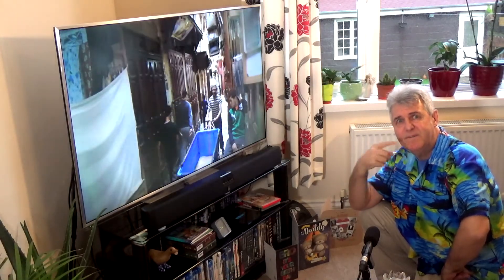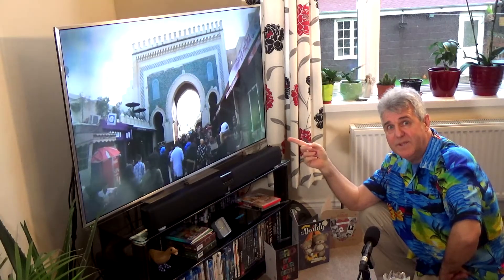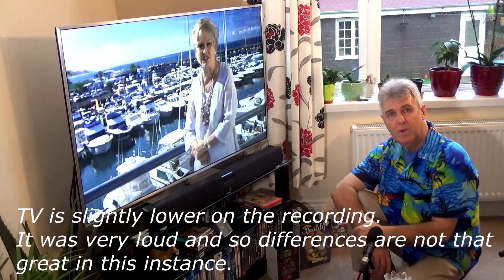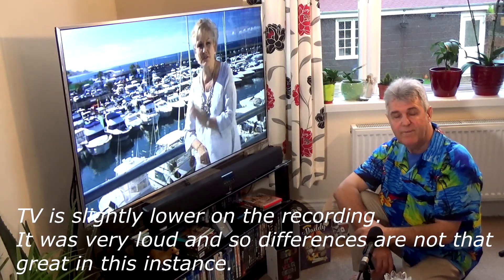Omni & Cardioid Polar Patterns on Microphones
Just an experiment on my part to compare the two capsules that came with my Neewer mics.

Surprise for me was just how sensitive the cardioid capsule was to plosives in comparison to the Omni, which suggests that maybe omnis might be better for close mic'ing where cardioid seems better at greater distances due to it's relative deafness to back and side sounds, although the side rejection wasn't as good as I would have hoped with the higher volume of my TV.

Some cardioids reject treble sounds better than bass though.

Anyway, I played around in my front room with two capsules just to test what each was doing in practice.